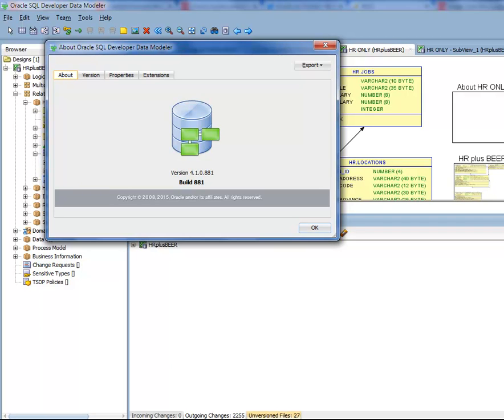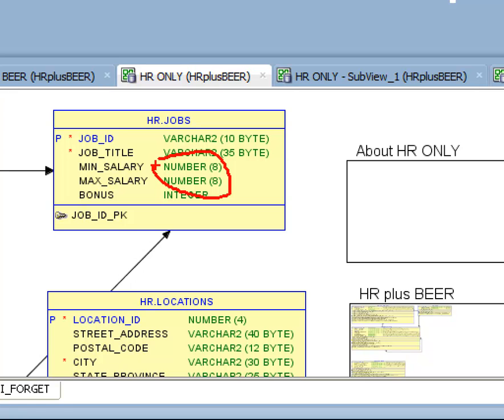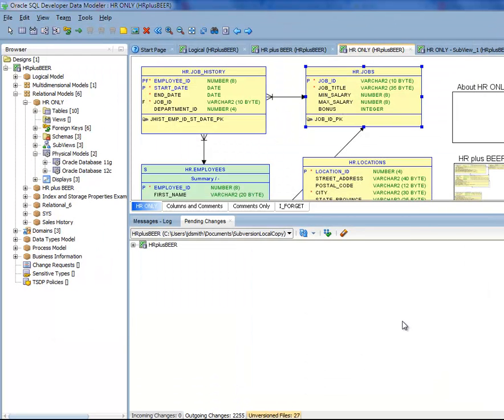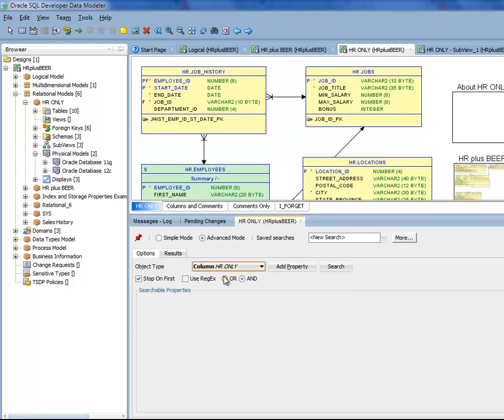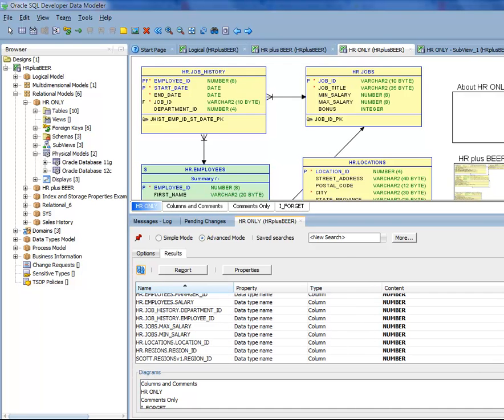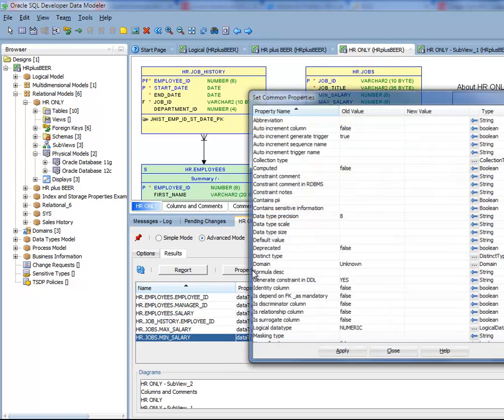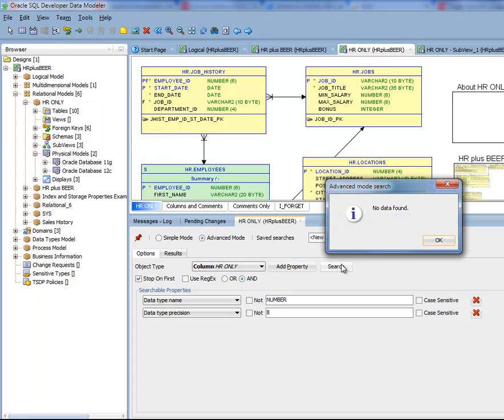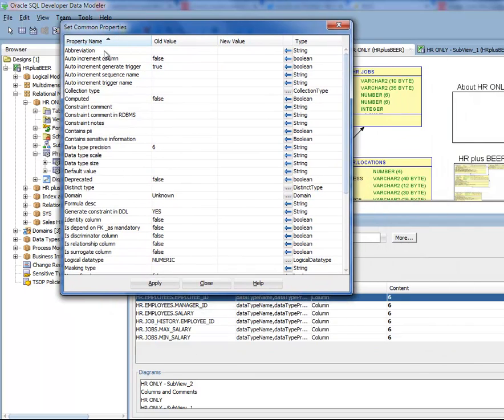Oracle SQL Developer Data Modeler: Search & Replace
How to quickly find your relational model table columns and changing their properties all in one fell swoop in Oracle SQL Developer Data Modeler.